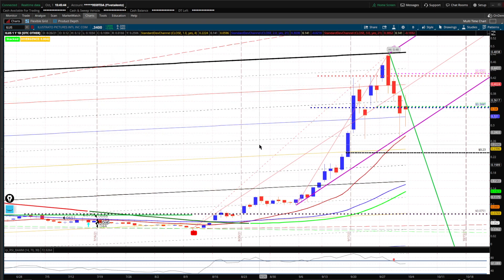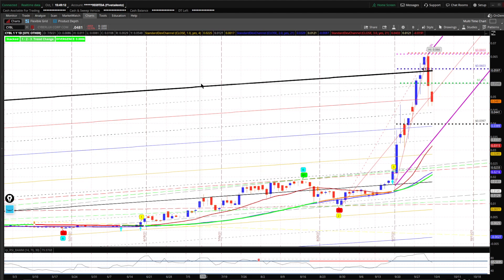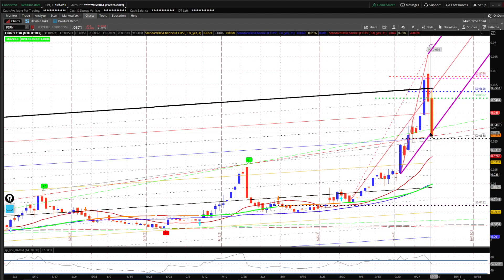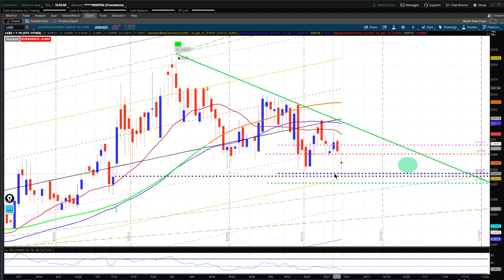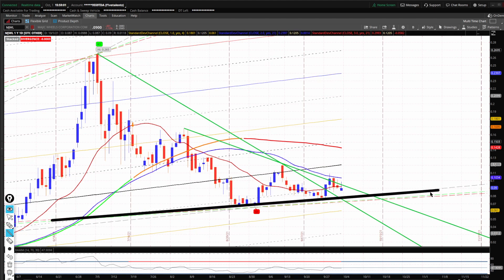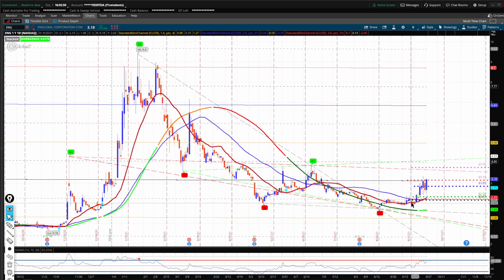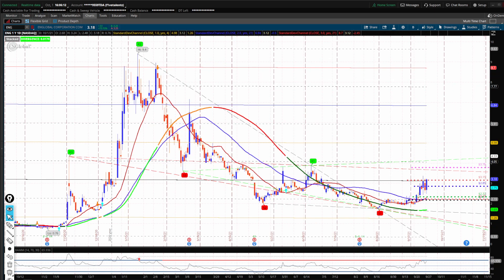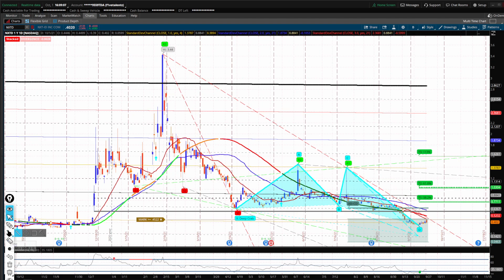A MEGA review-preview of the hot stocks for the week! Technical Analysis on ILUS and many other!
These @MoonMarket picks are simply amazing!